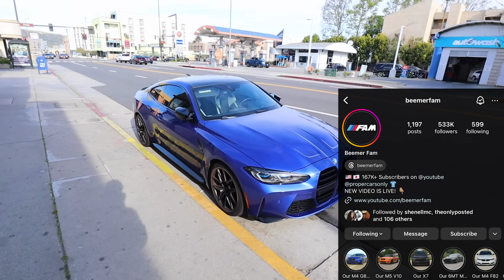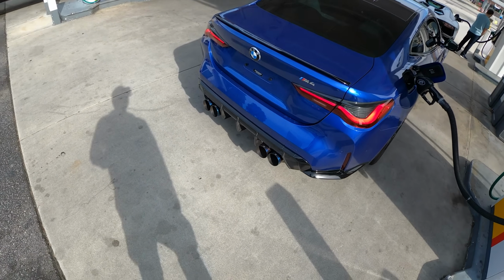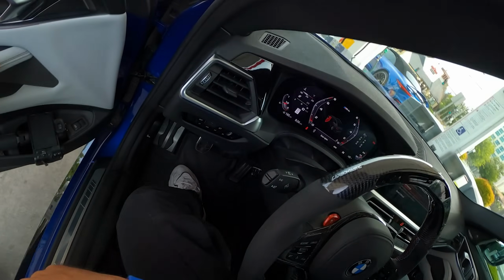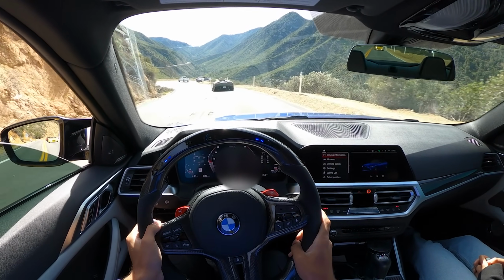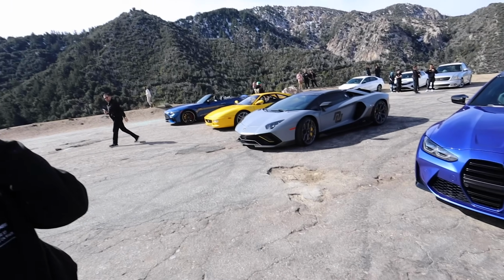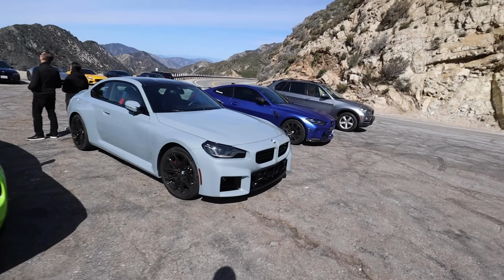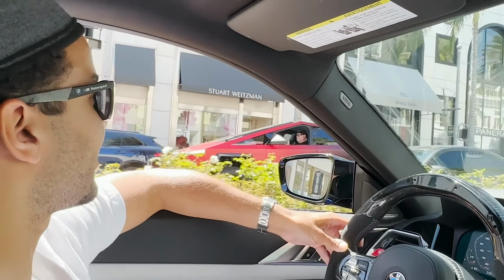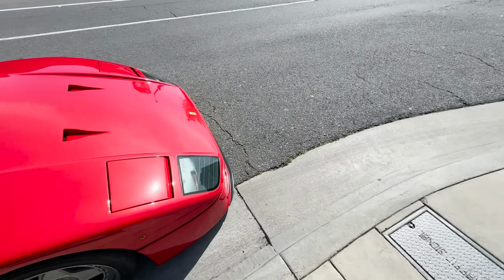You Drive A Straight Piped BMW M4 G82 To LA’s Tesla Cybertruck Car Meet [LOUD EXHAUST POV]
Welcome back to the channel ladies and gentleman! This BMW M4 G82 has a custom led carbon fiber steering wheel from Carbontastic  @realcarbontastic  + a full titanium fatback exhaust from Valve Master  @valvemaster8560  and downpipes from Mastery Art & Design (MAD)  @masteryofartanddesign7025. The exhaust was installed at Vile Motorsport  @vilemotorsports  . Enjoy! - Beemer Fam
- Beemer Fam